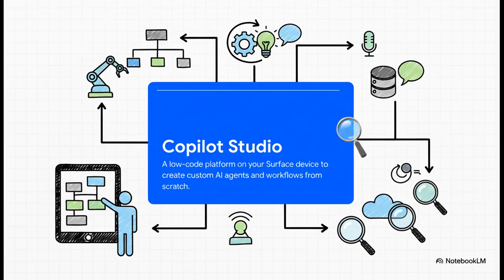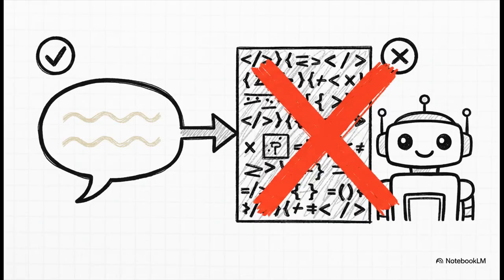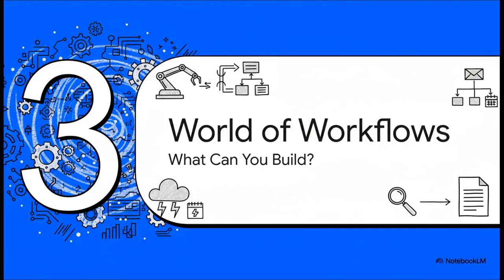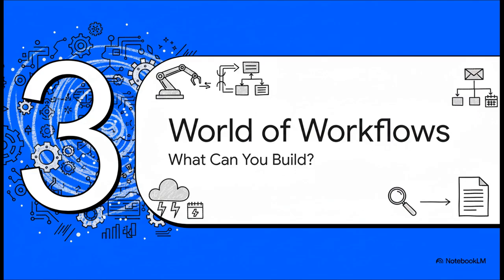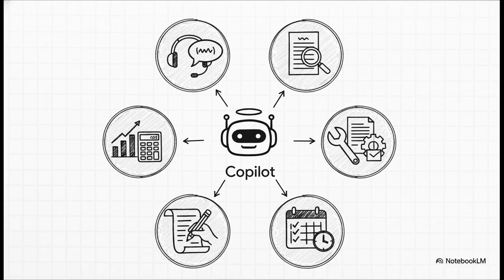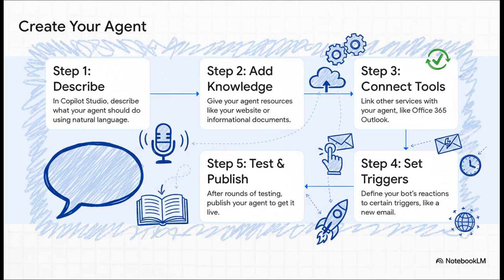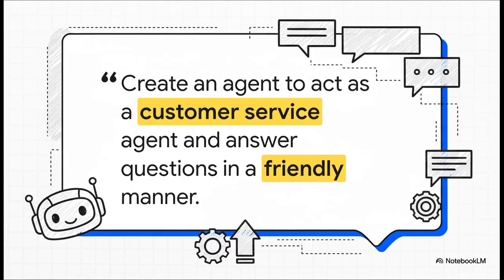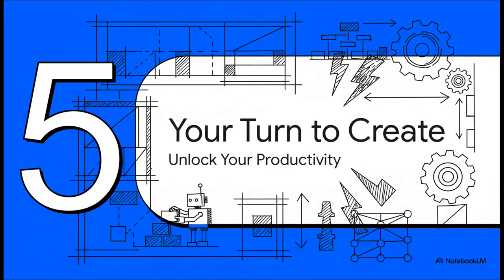Automating with Copilot on Surface